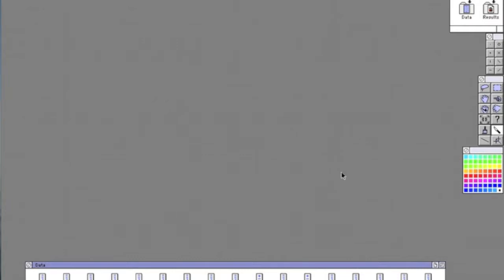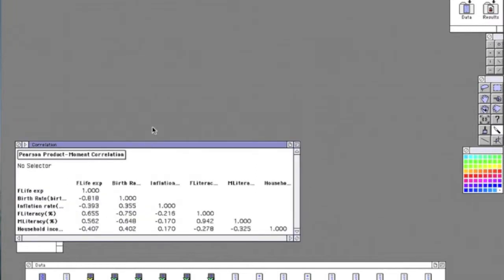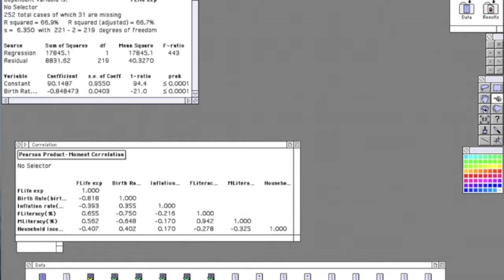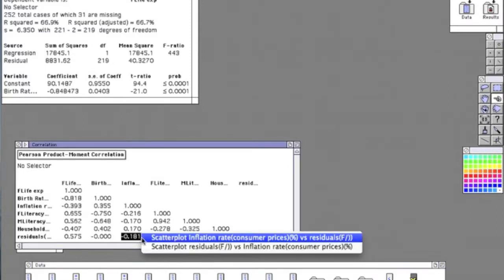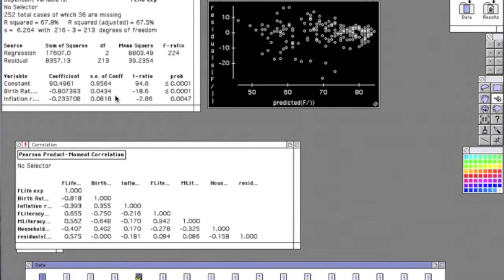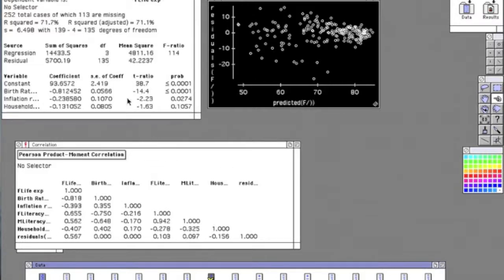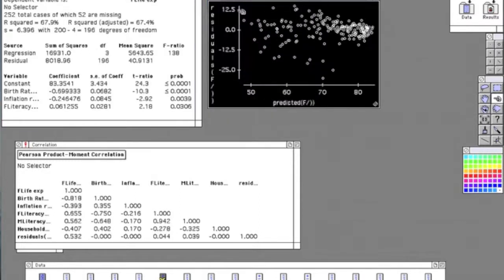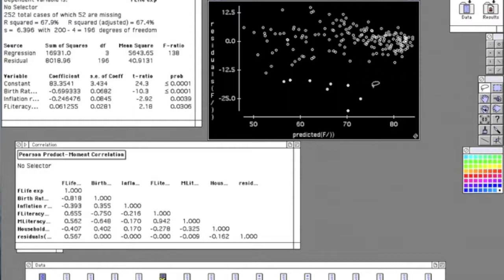Regression Models in Data Desk 6.3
See how Data Desk can help you get more from your Regression Model.
For more info or to order Data Desk 7(!), go